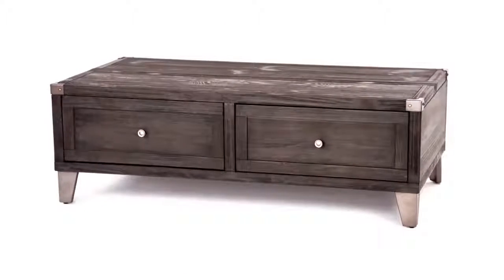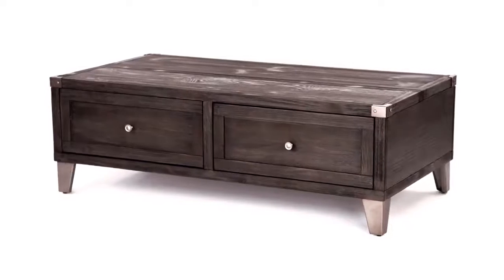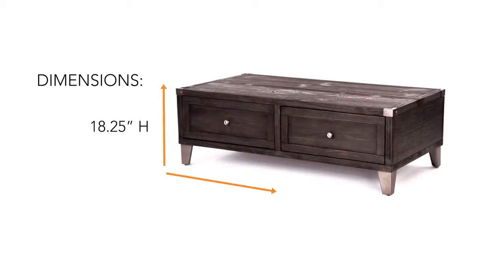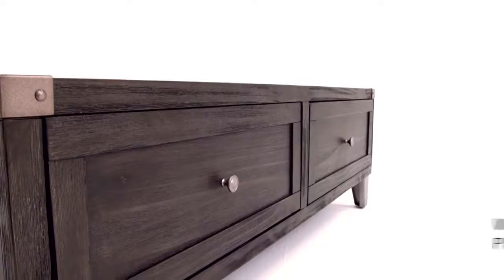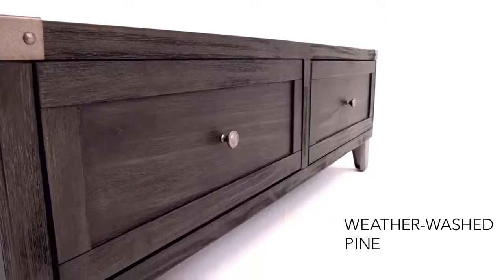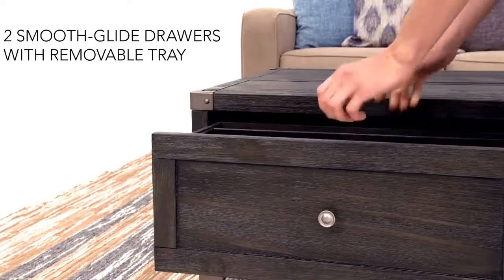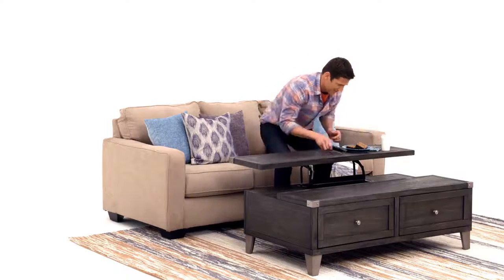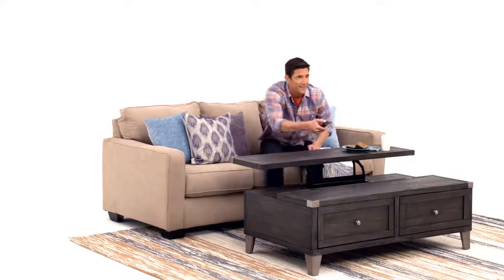Ashley Furniture Homestore India - Todoe Lift-Top Cocktail Table - T901_9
Mixed material lift-top table truly elevates rustic-industrial style. Weather-washed pine wood and veneers are contrasted with canted metal legs and corner bracket accents for a uniquely chic merger of earthy beauty and contemporary flair. A handy spring-loaded mechanism brings the tabletop to you, while two drawers with removable storage trays are packed with possibilities.
~Spring-lift top
~Made of veneers, wood and engineered wood
~2 smooth-gliding drawers, each with a removable tray
~Metal legs, bracket accents and hardware
~Weathered pine finish
~Minor assembly required